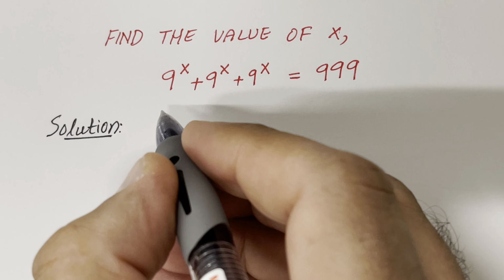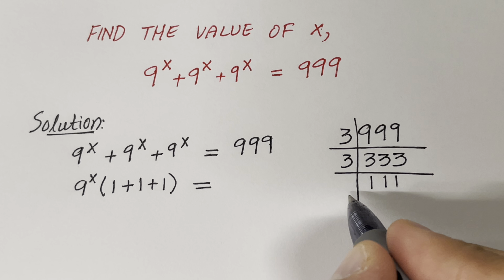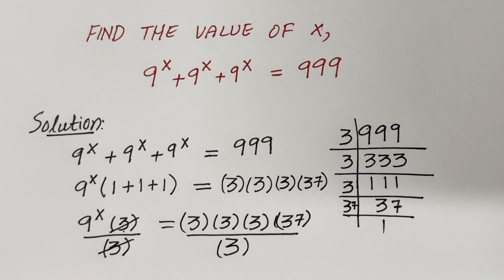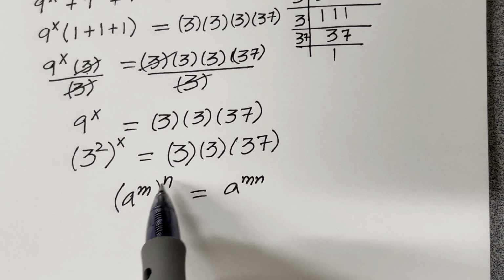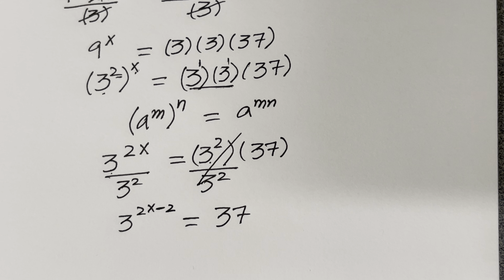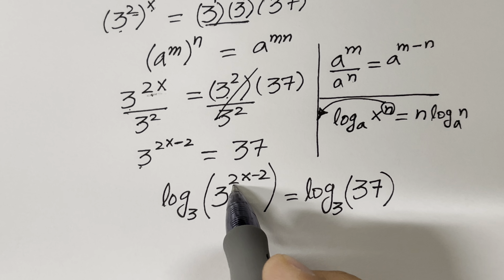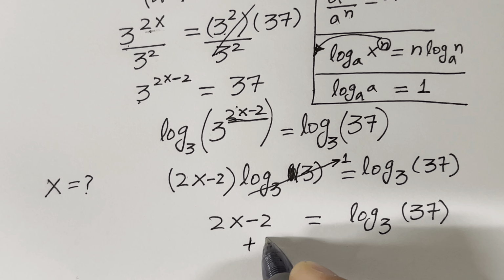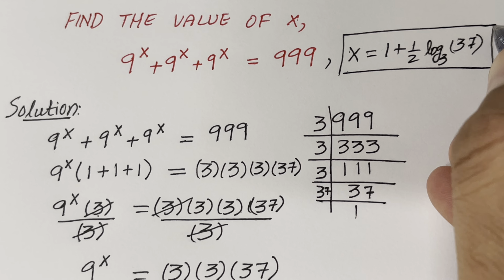A Nice Exponent Math Simplification || Find the Value of X || How to Solve